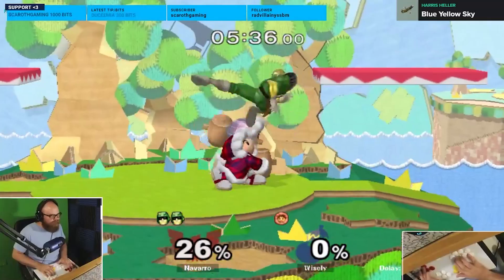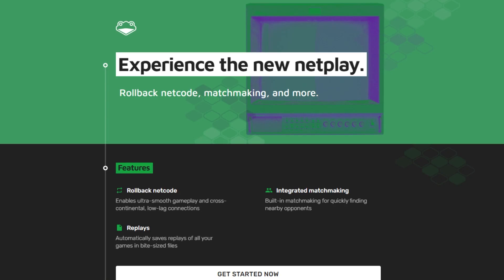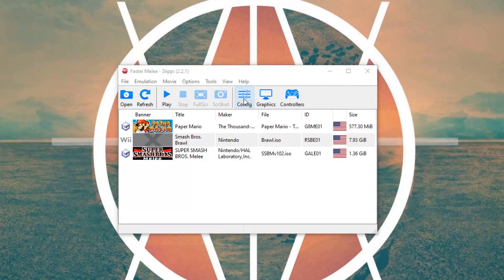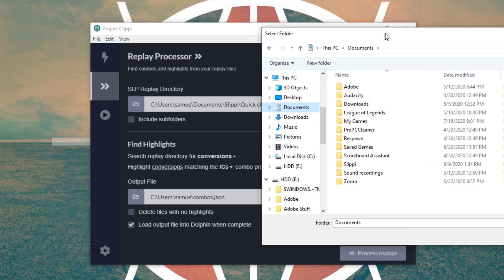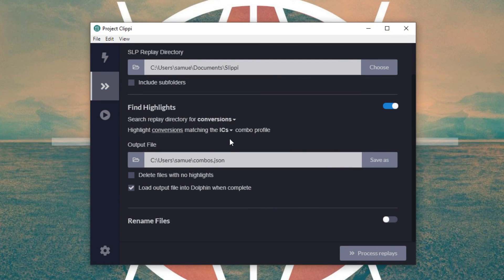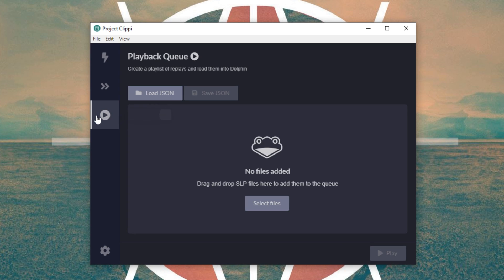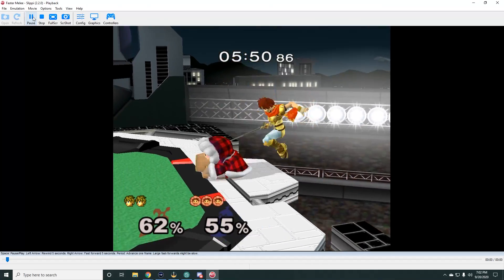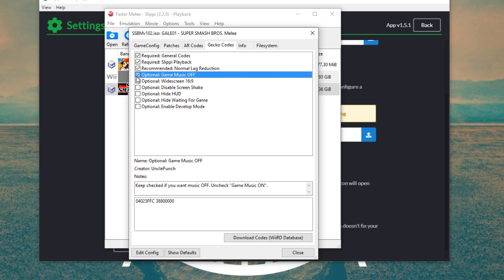How To Automate Making A Melee Combo Video In Under Two Hours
Important Links!